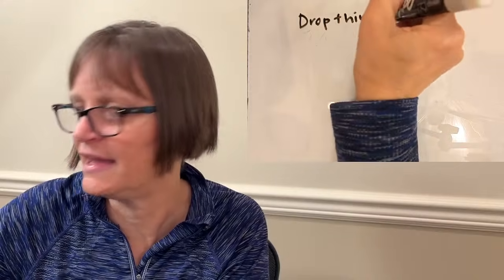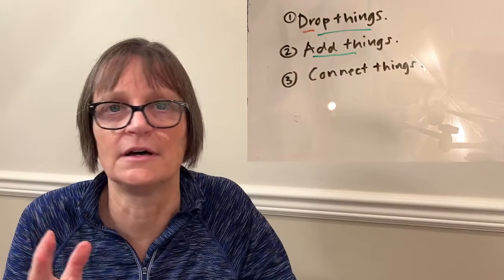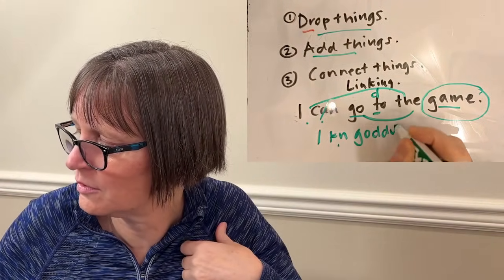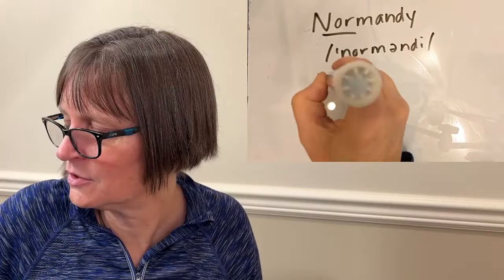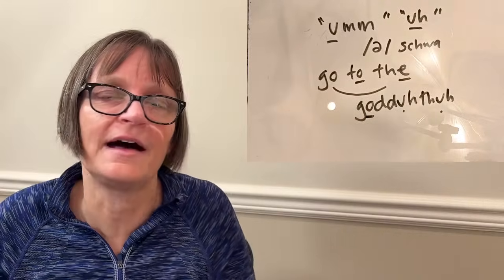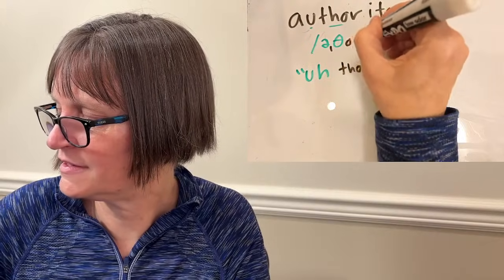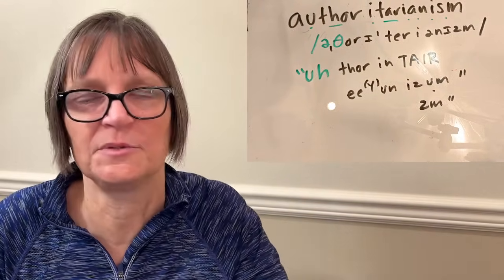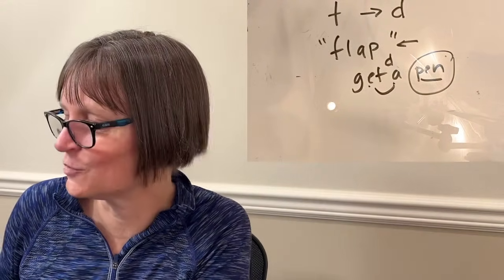How to Sound More FLUENT When You Speak ENGLISH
🗣️ Live Q&A For Fluent English Speaking: We'll look at 3 phrases that demonstrate the most important patterns for fluent speech. Find out this and more, plus I take your English pronunciation and fluency questions!

Top Patterns for Fluency:

Dropping (contractions, reductions)
Adding (vowel linking, intrusive vowel)
Connecting (linking)

In this video:
00:11 What is Real Talk?
00:37 Why to work on Real Talk for fluent speech?
2:38 Dropping Sounds (contractions, reductions): I would have done it/ would've
6:35 Adding Sounds (vowel to vowel linking) (more here: I don't see it.
9:25 Connecting Sounds (linking): I can go to the game
12:20 can and can't (more here)
13:00 go to the (flap t) more here
Viewer questions
16:00 new/knew "noo" dropping Y
18:00 how to pronounce Talent
19:45 how to pronounce irreparable
21:20 how to pronounce witness and witnesses
23:00 how to pronounce mirage
24:00 how to pronounce Normandy
26:00 how to find resources on the channel
27:00 using "uh" and "um" fillers
29:00 schwa as "home base" Placement in American English
32:00 how to pronounce subpoena
33:45 how to pronounce weakened and weekend, weakening
37:00 how long does it take to become fluent in English?
39:00 slowing videos and using closed captions
40:00 regional accents in American English
43:00 authoritarianism
46:00 respect
47:00 linking final KT
49:47 vowel schwa, sounds vs. letters
52:00 when T sounds like D in English (flap sounds)
54:12 how to overcome trouble with finding words when speaking English
59:00 endeavor
1:00:00 upcoming videos!

American English pronunciation and fluent speaking questions.

Welcome to our live Saturday Question & Answer class! 🎉

In this session, Christine Dunbar from SpeechModification.com helps viewers with their American English pronunciation and fluent speaking questions.

    Courses: Get detailed help on all American English sounds and fluency patterns in our Sounds of English Course and Real Talk Course on SpeechModification.com.